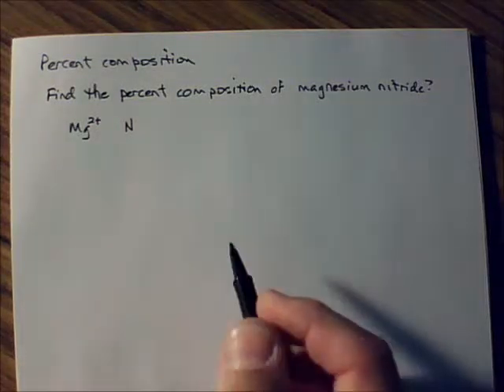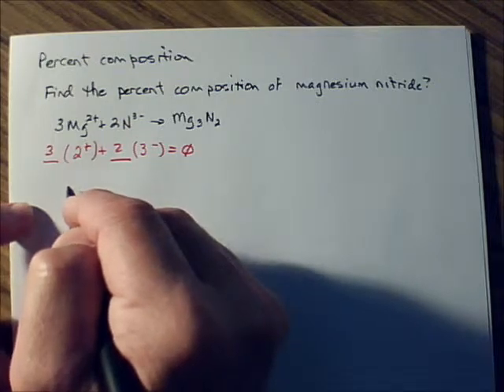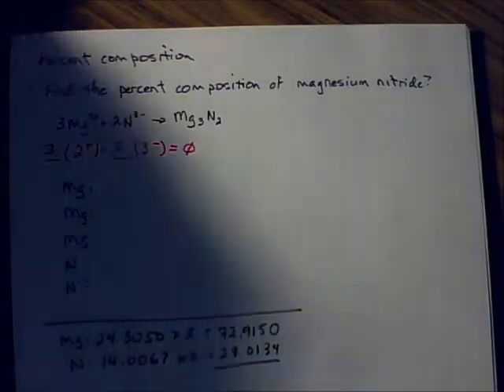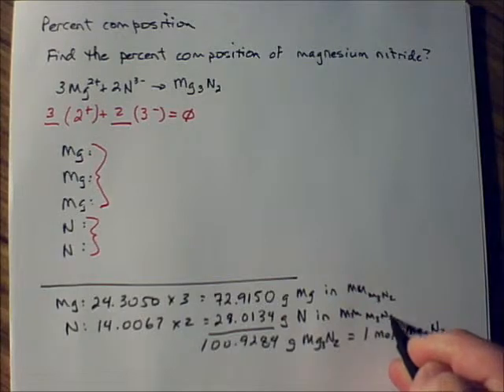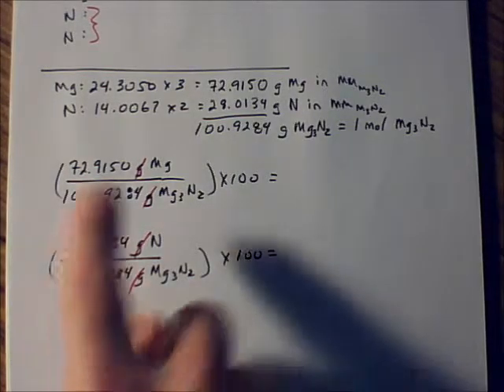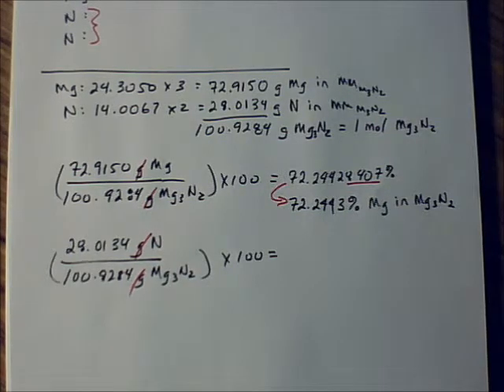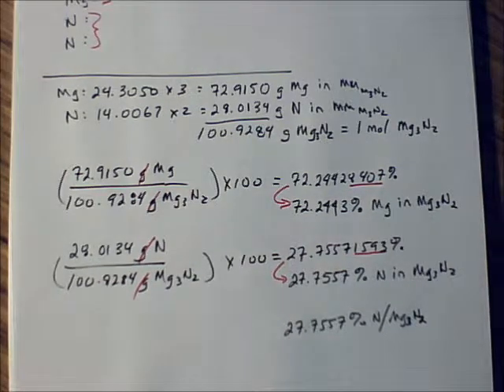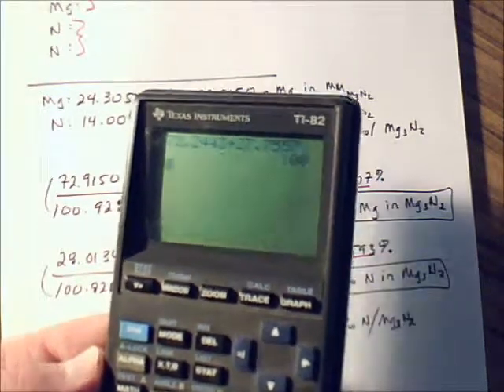Unit6_%_Comp_of_Cmpd_Pt2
Determining the percent composition of a compound.